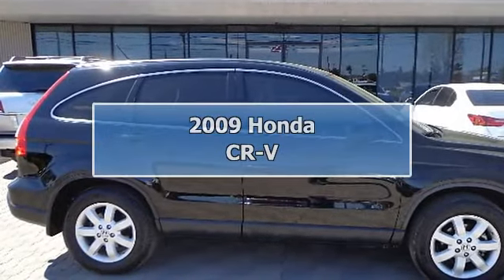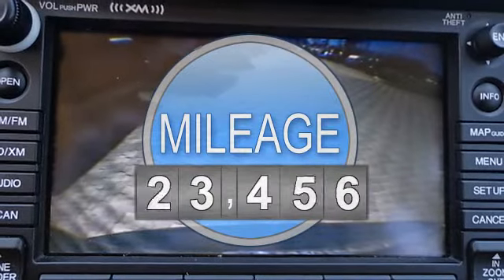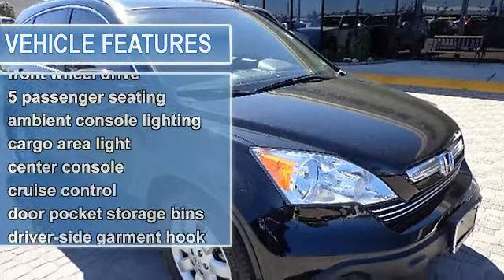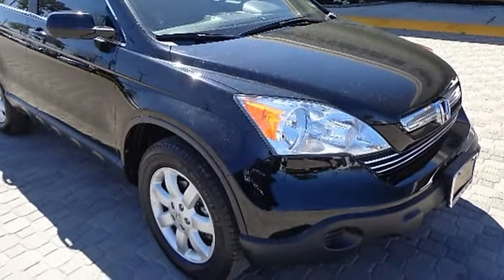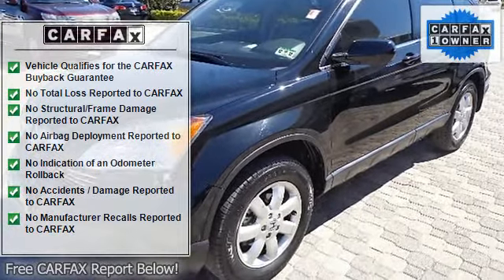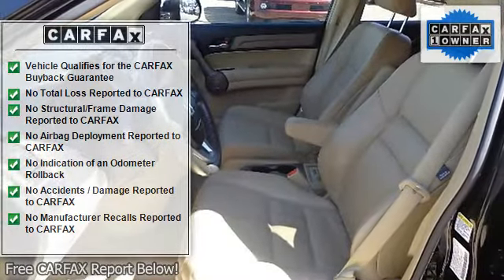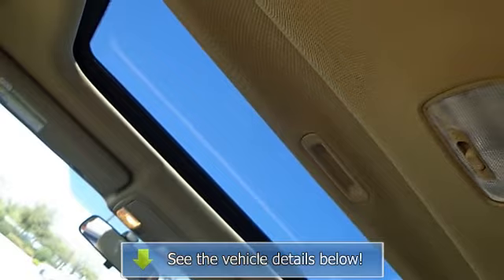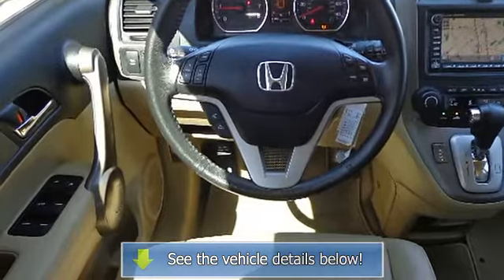2009 Honda CR-V - Northside Lexus - Houston, TX 77090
Northside Lexus
17925 North Freeway

For Sale: 2009 Honda CR-V
VIN: JHLRE38719C001152
Engine: 4 Cylinder Engine 2.4L/144
Drivetrain: Front Wheel Drive
Transmission: 5-Speed A/T
Mileage: 83,428
Color: Black (exterior) Tan (interior)